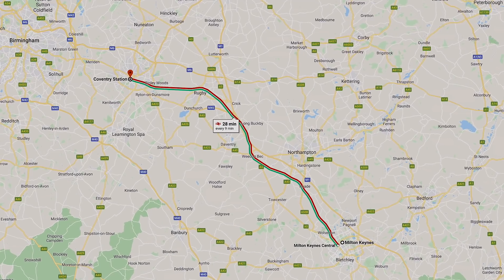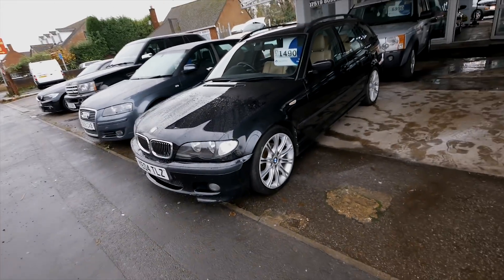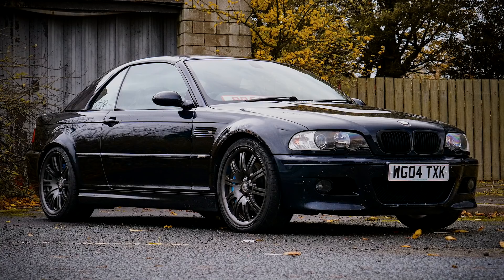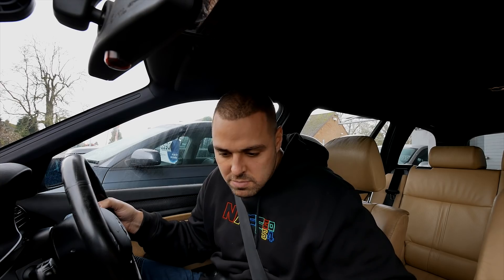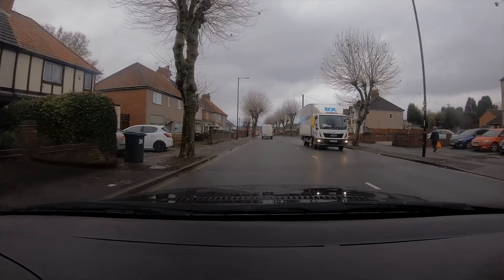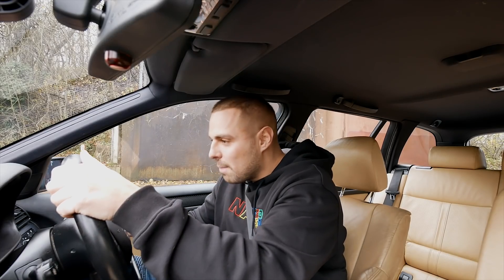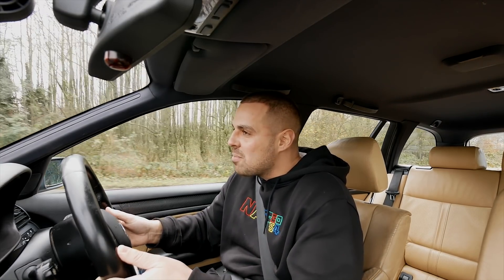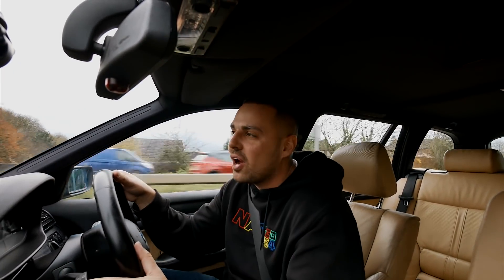I BOUGHT AN ESTATE! *TURBO* E46 M3 TOURING INCOMING!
I'm building a forged engined, turbo charged E46 M3 Touring.
Diary of a car trader - Episode 116